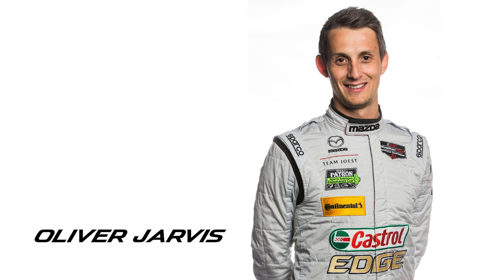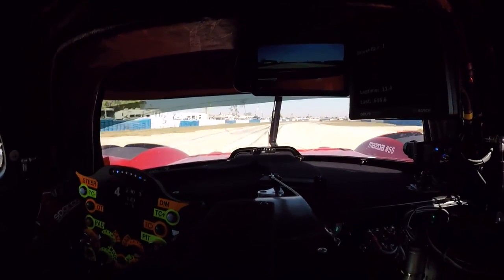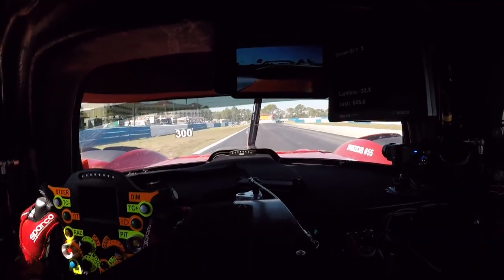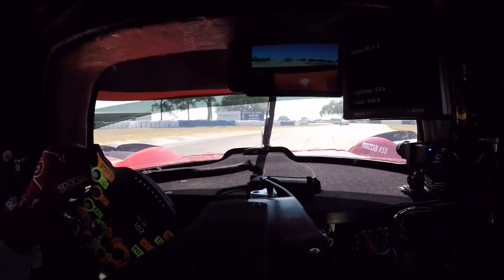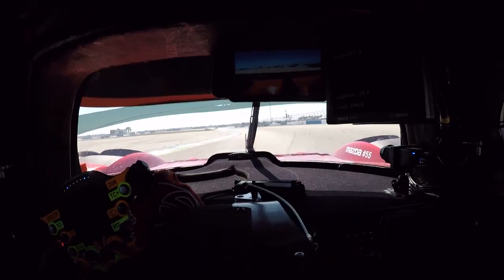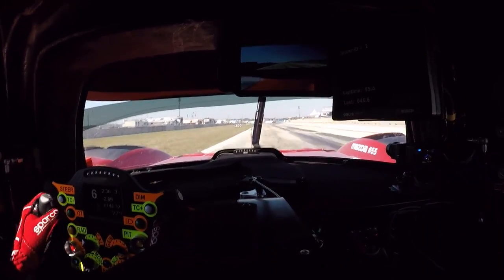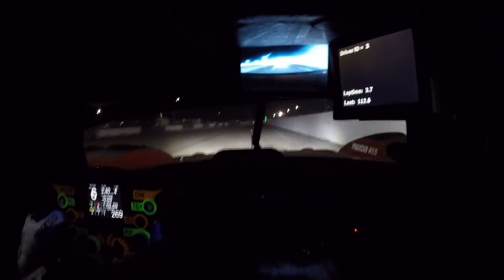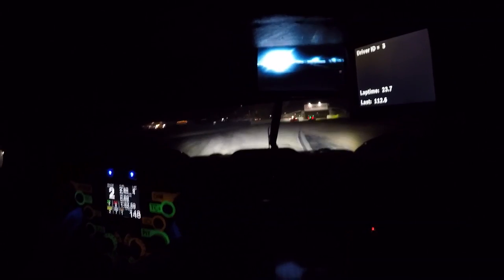RACER: Sebring Day & Night Comparison with Mazda's Oliver Jarvis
Let the impassioned narration of Mazda Team Joest factory driver Oliver Jarvis convey the relentless approach required to lap Sebring's 3.7-mile road course through 12 punishing hours.

Starting at 10:40 a.m. and concluding under cover of darkness at 10:40 p.m., Jarvis depicts the real-life environment found inside his Mazda RT24-P where anything less than maximum attack will lead to an unrewarding finishing position.

so climb inside and ride with one of the IMSA WeatherTech SportsCar Championship's finest as he unlocks the secrets to his craft around one of the most harrowing circuits to navigate on the limit.